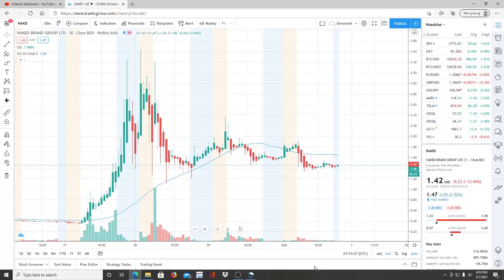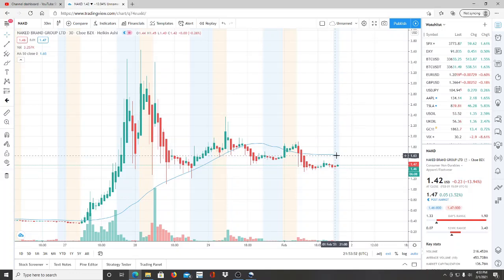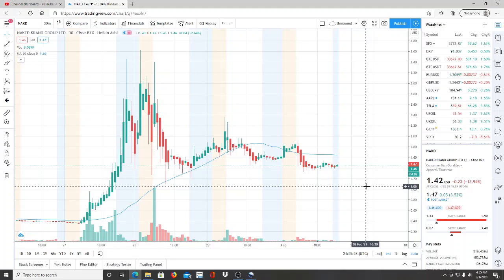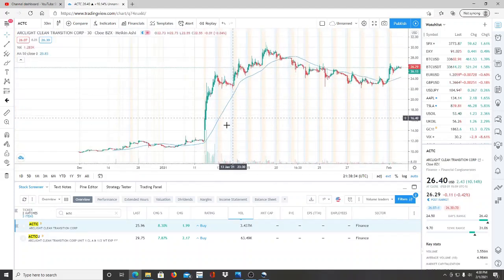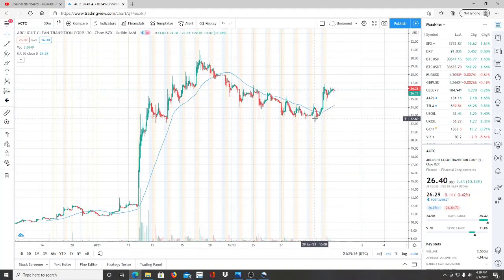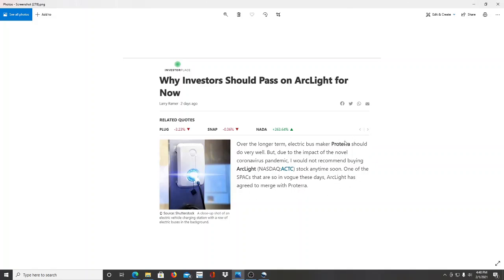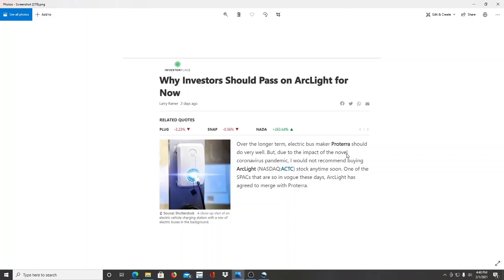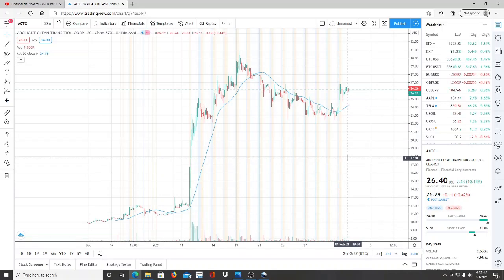NAKED BRAND GROUP NAKD STOCK CHART ANALYSIS | UPDATE ON CUES TO WATCH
NAKED BRAND GROUP NAKD STOCK CHART ANALYSIS. NAKED BRAND GROUP NAKD STOCK CHART ANALYSIS | UPDATE ON CUES TO WATCH. NAKED BRAND GROUP NAKD STOCK CHART ANALYSIS | UPDATE ON CUES TO WATCH.